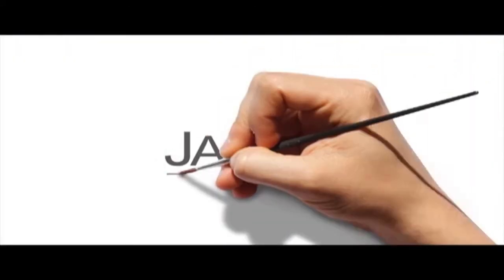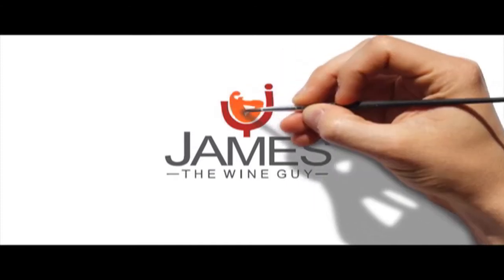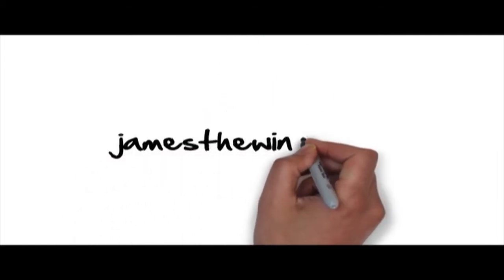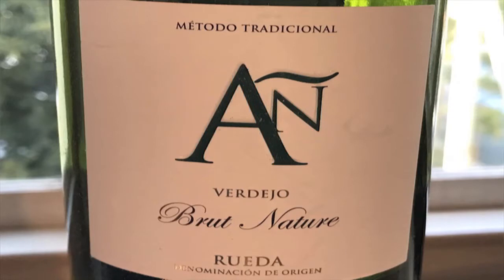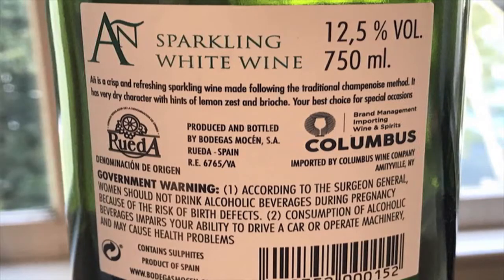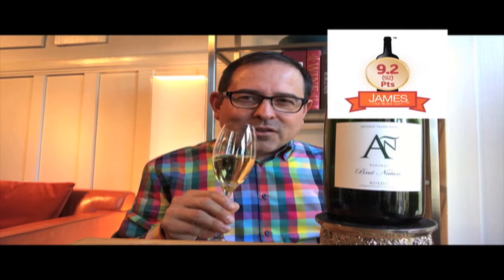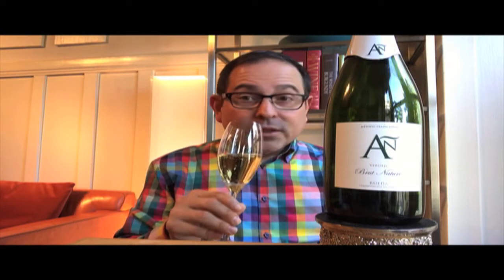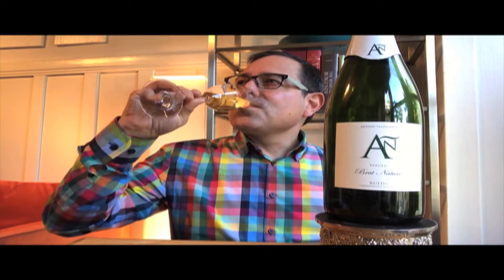Bodegas Mocén Brut Nature Sparkling Wine - 92 Points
Bodegas Mocén

Santé,

James